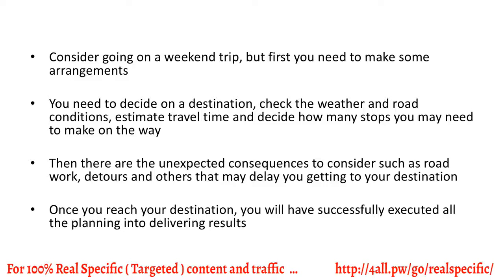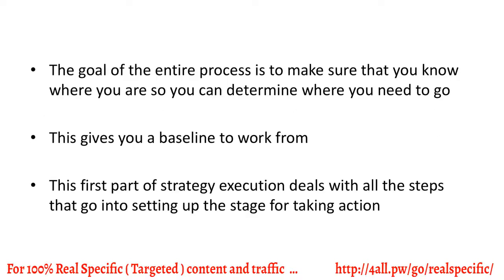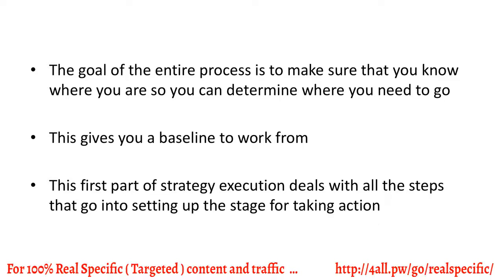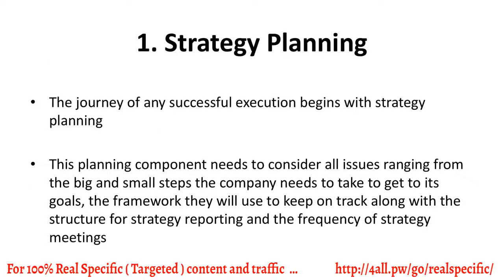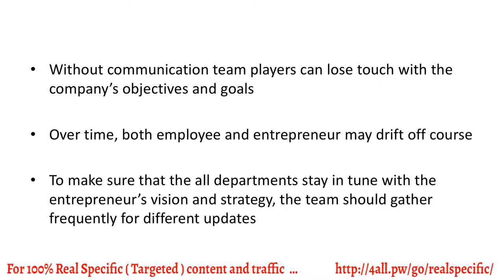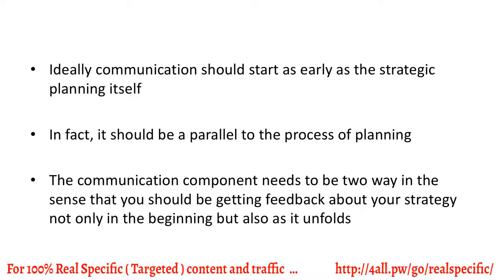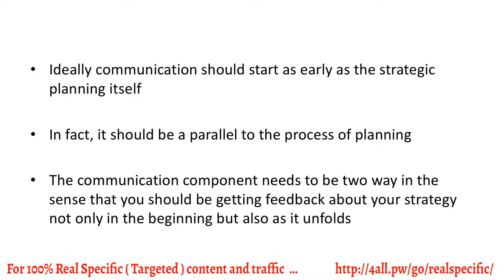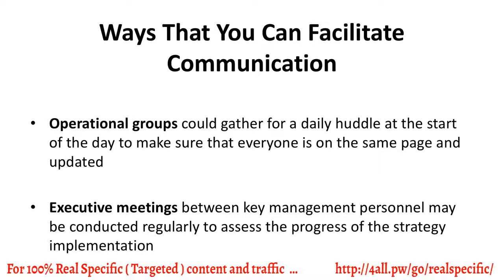Power of Execution Video 4 Strategic Execution Getting Things Done